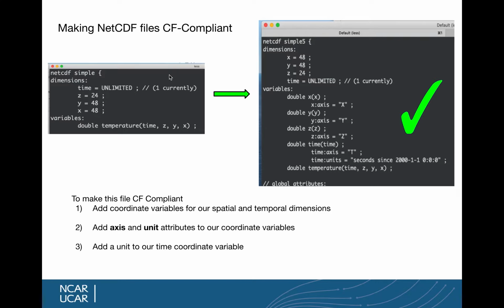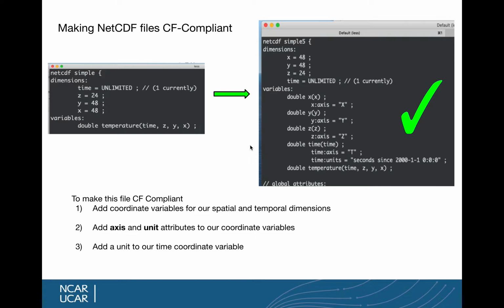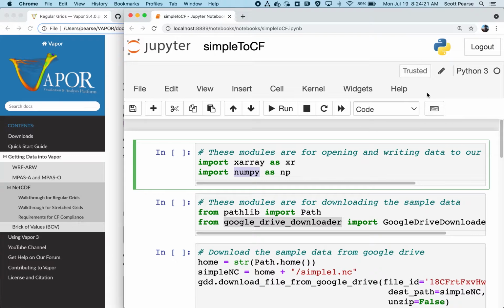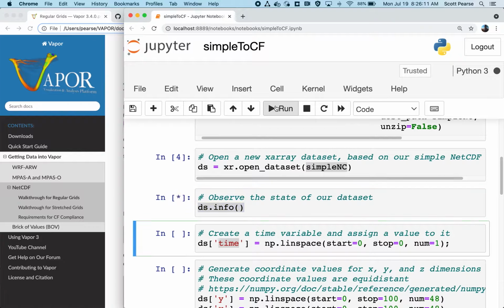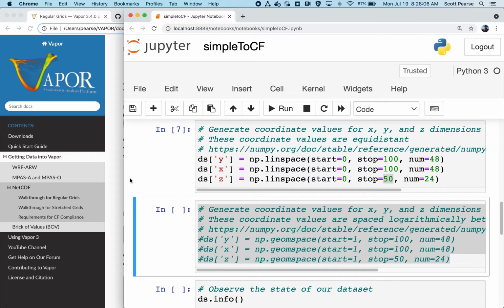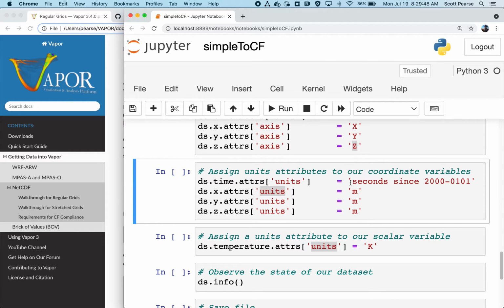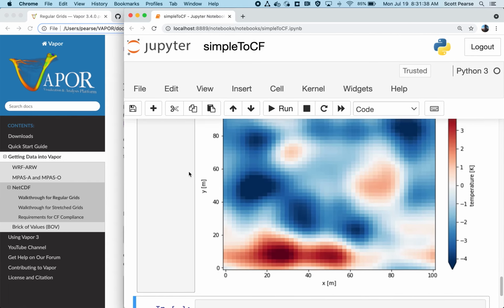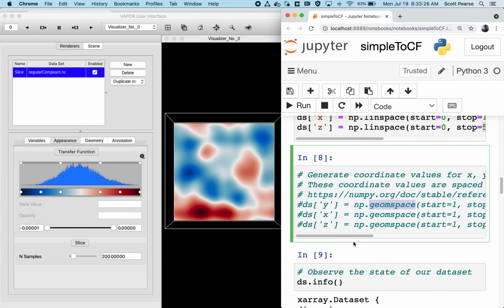CF-Conventioins for VAPOR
This walkthrough shows how to apply the NetCDF CF-Conventions to a simple dataset so it can be read by VAPOR for 3D visualization.

Link to CF-Compliance documentation for Vapor: TBD

Visualization & Analysis Systems Technologies. (2022) Visualization and Analysis Platform for Ocean, Atmosphere, and Solar Researchers (VAPOR version 3.6.1) [Software].  Boulder, CO: UCAR/NCAR - Computational and Information System Lab.  doi:10.5065/d6j38qhc